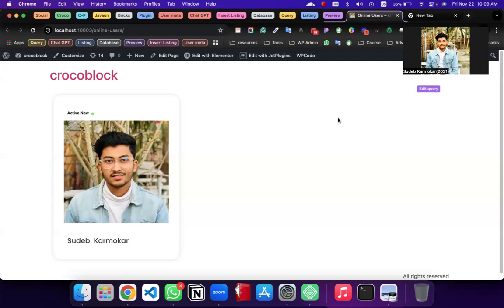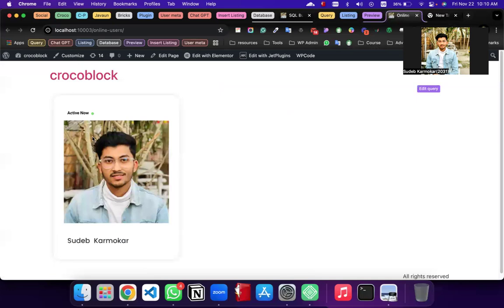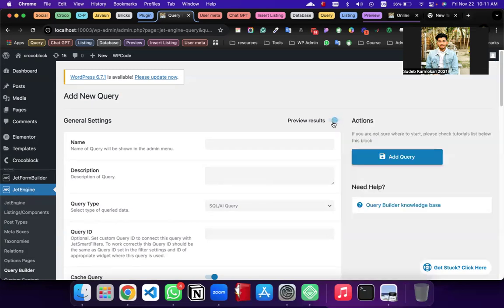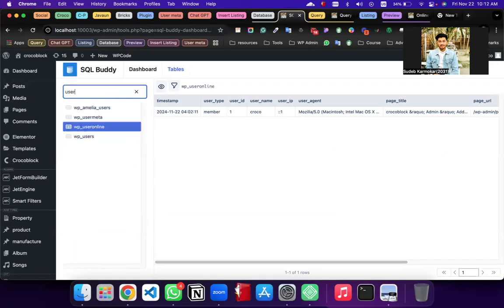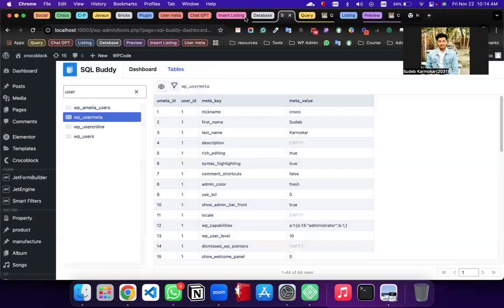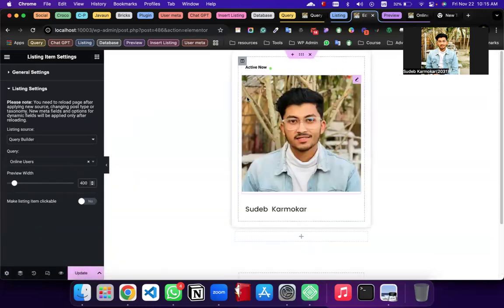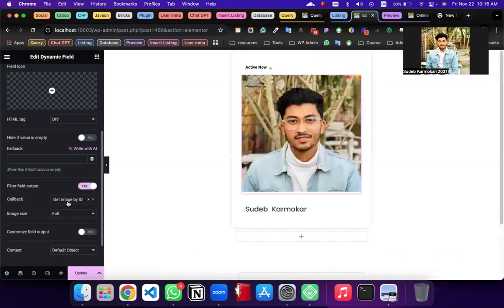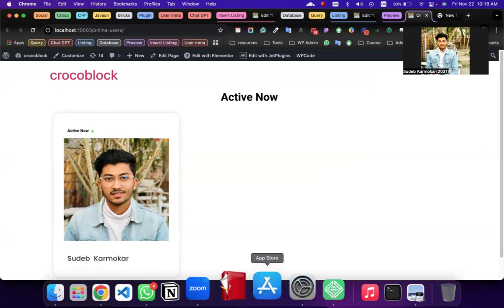How to Join Online User Data with User Meta in WordPress Using SQL Query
Learn how to enhance your WordPress site's online user tracking by combining user meta fields like first_name, last_name, and profile_photo with the wp_useronline table using SQL. This guide includes an optimized SQL query and step-by-step instructions to display dynamic data seamlessly.

Here is the code : (change table prefix according to your database table prefix)

SELECT
    online.user_id,
    online.timestamp,
    first_name.meta_value AS first_name,
    last_name.meta_value AS last_name,
    profile_photo.meta_value AS profile_photo
FROM
    wp_useronline AS online
LEFT JOIN
    wp_usermeta AS first_name
ON
    online.user_id = first_name.user_id
AND
    first_name.meta_key = 'first_name'
LEFT JOIN
    wp_usermeta AS last_name
ON
    online.user_id = last_name.user_id
AND
    last_name.meta_key = 'last_name'
LEFT JOIN
    wp_usermeta AS profile_photo
ON
    online.user_id = profile_photo.user_id
AND
    profile_photo.meta_key = 'profile_photo';